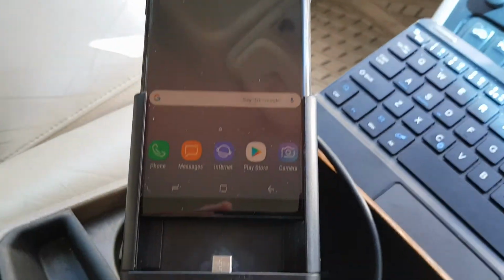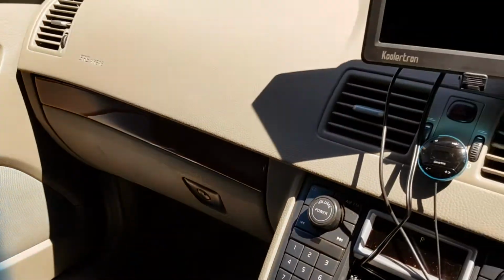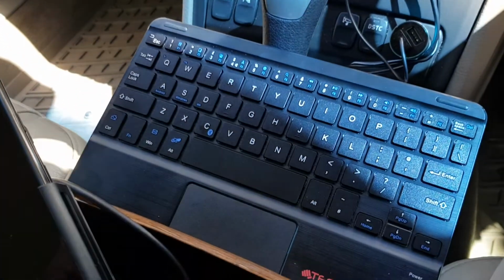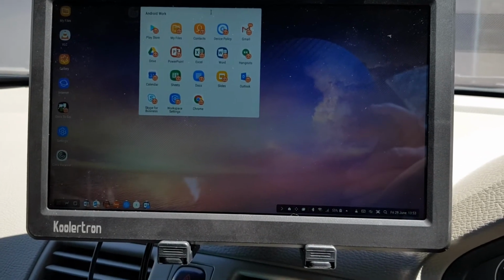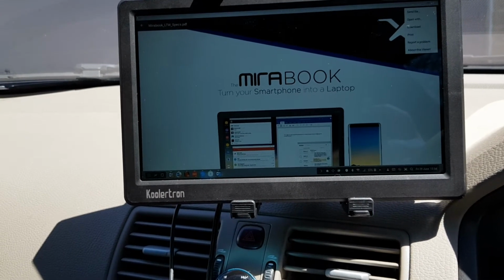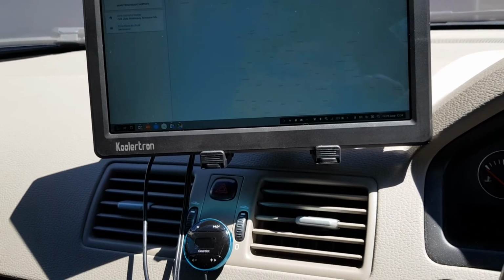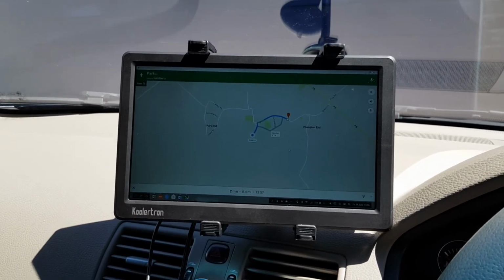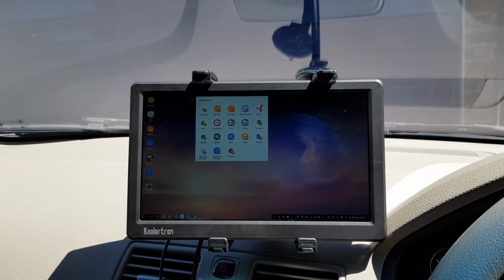Samsung Note 8/DeX In Car Solution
Showing a Samsung DeX proof of concept in a vehicle.

This solution enables the desktop solution found in Samsung smartphones (S8/S8+, S9/S9+ and Note 8) to be used in a vehicle.

This is an ideal solution for public safety/emergency services where the capabilities of the phone can be extended to desktop use.